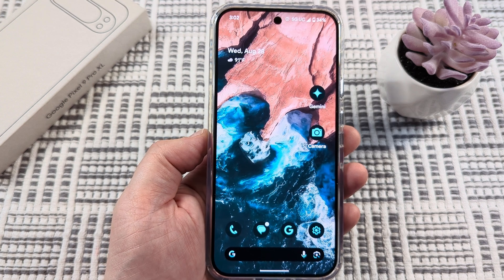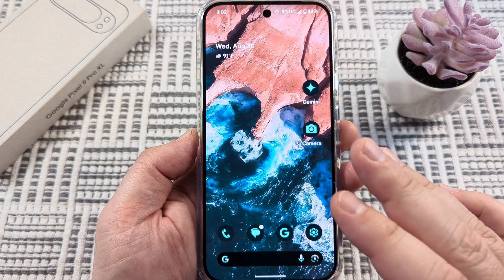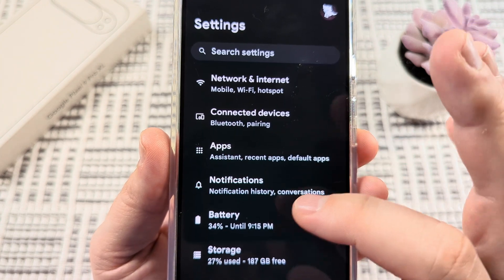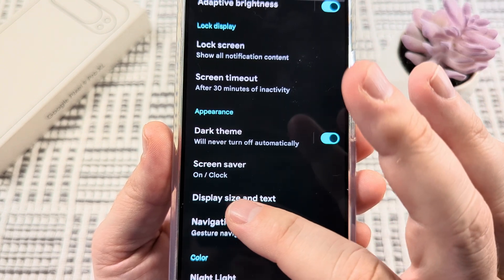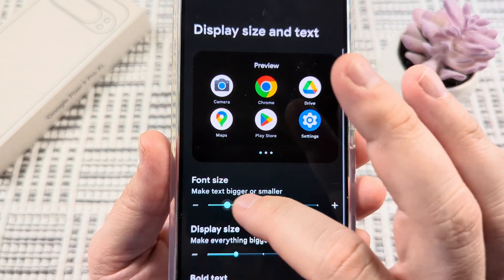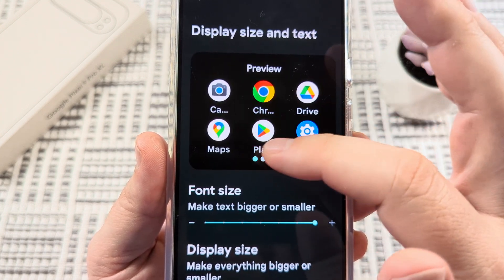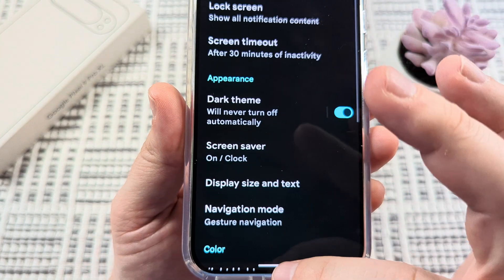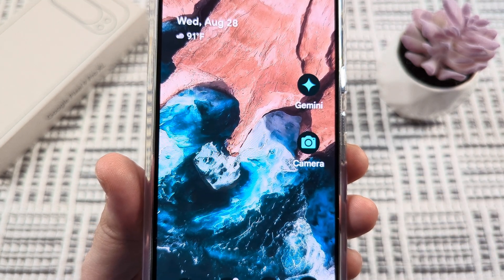How To Change Font Size On Google Pixel 9 (Pro & XL)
This guide will show you how to change the font size on Google Pixel 9 (Pro and XL models) so text has better visibility across your device.

Remember that the home screen may cut off some of the text because it is grid based in it's layout, so choose the font size that works best for you.